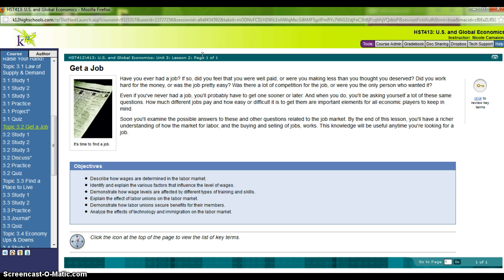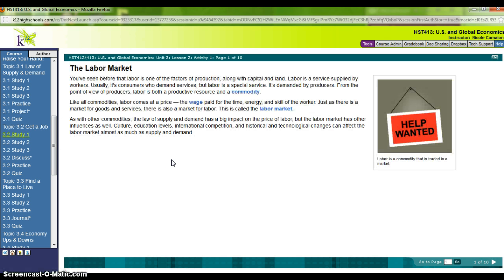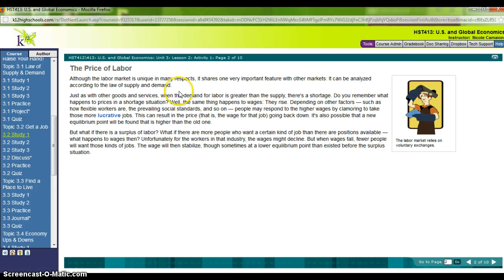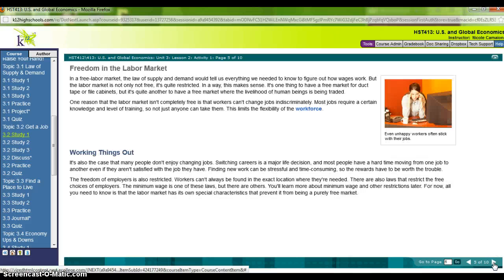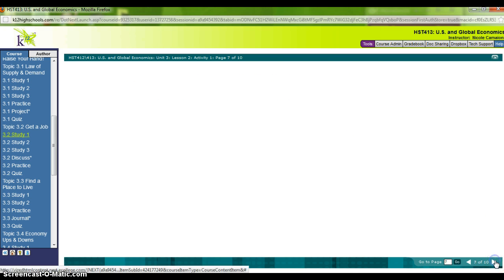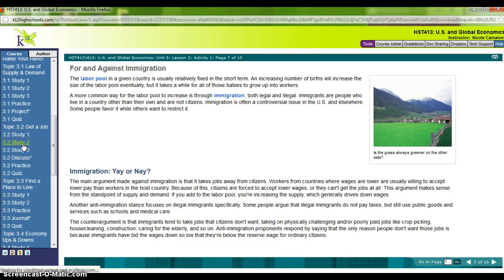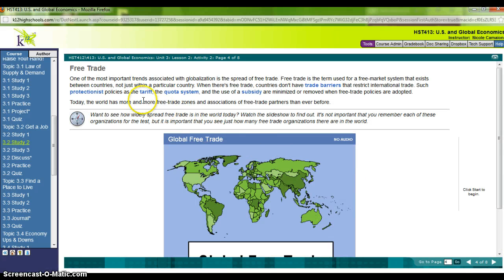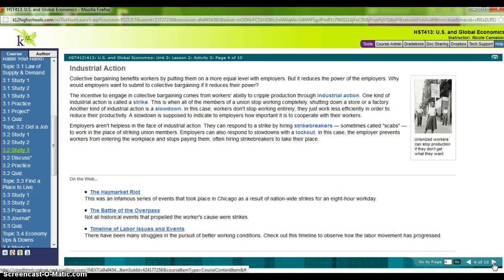US & Global Economics 3/17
US & Global Economics Lesson for Monday 3/17